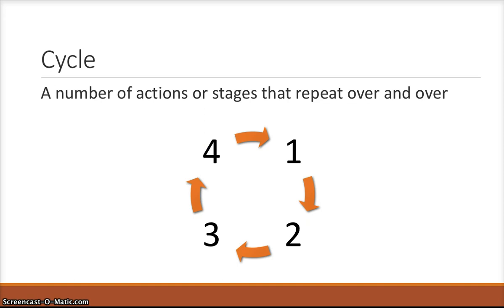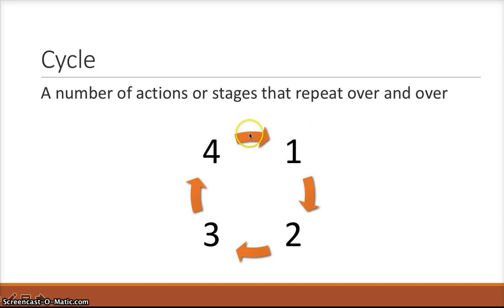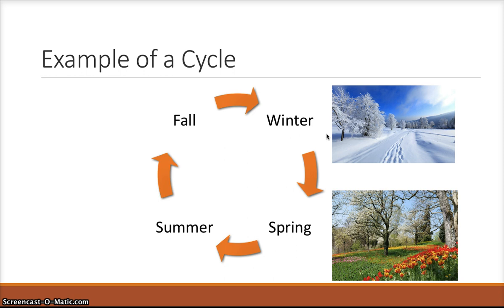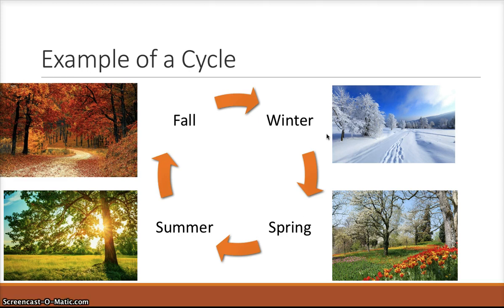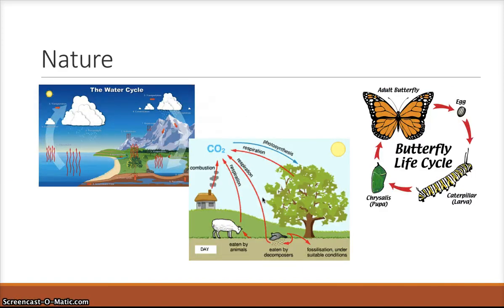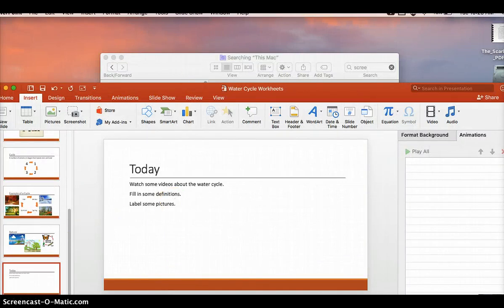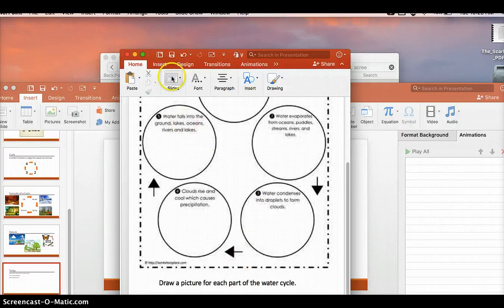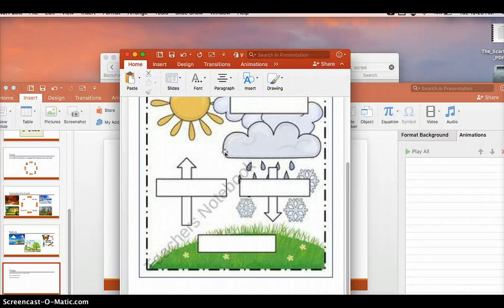Life Cycles Lesson